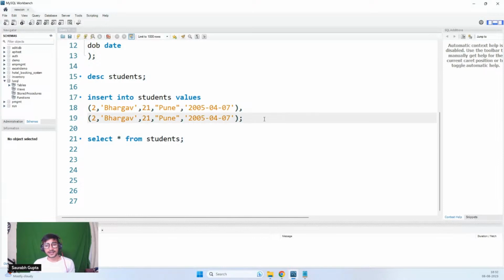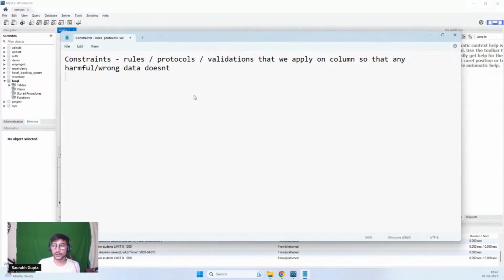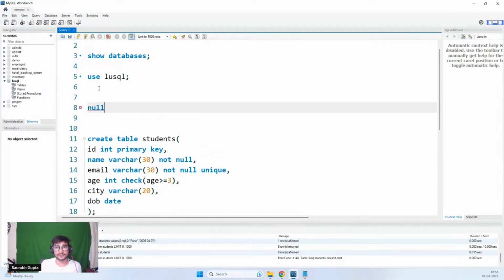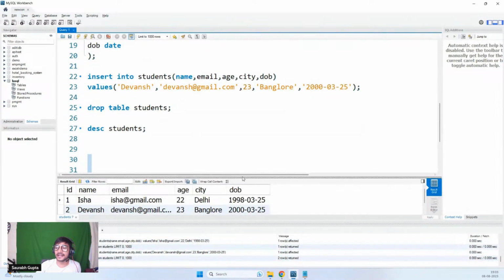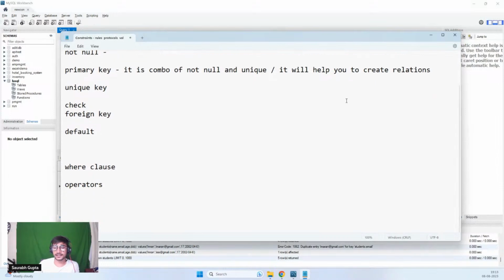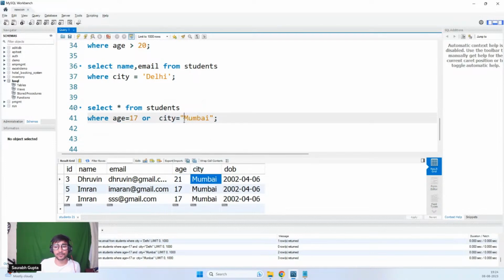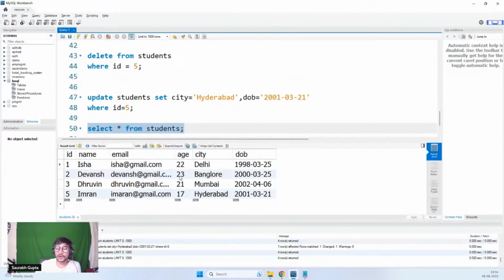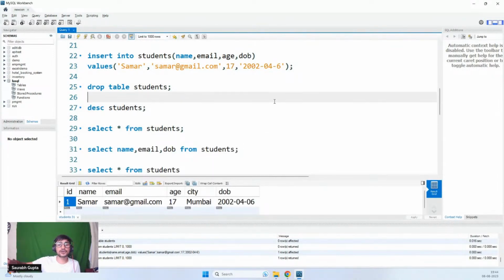Day 2 | SQL Aggregate Functions | SQL Essentials Bootcamp (3 Days)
SQL Essential Bootcamp (3 Days) in collaboration with the Google Developer Group MAD Mumbai, National Skill Development Corporation, ITM Group of Institutions, and LetsUpgrade🤩